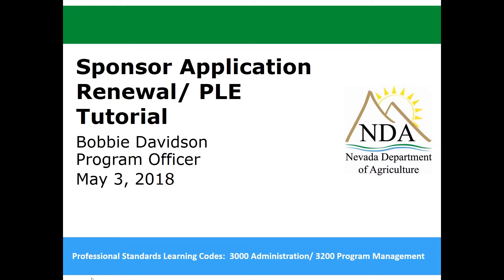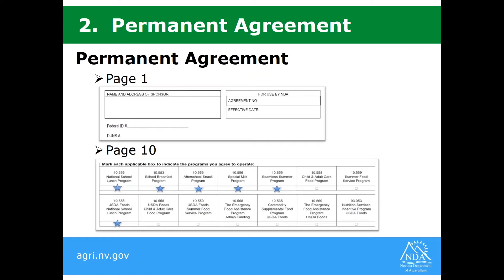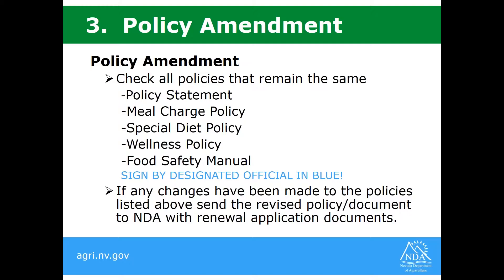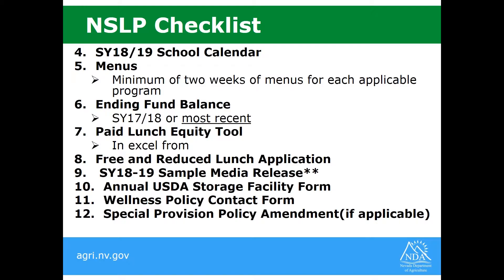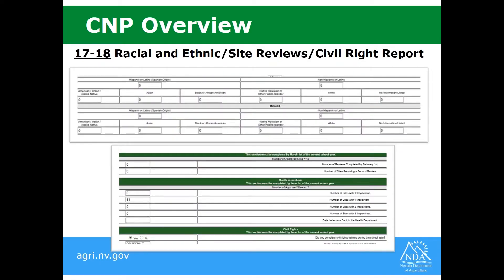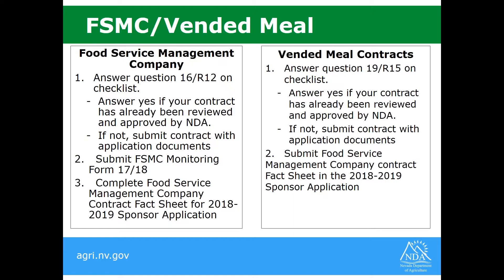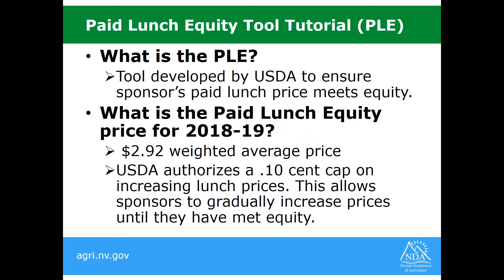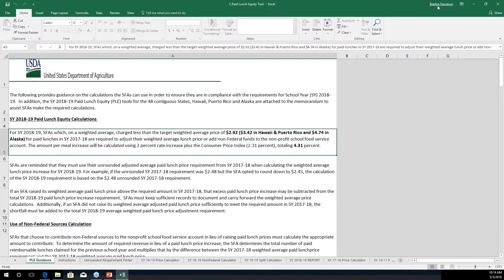Sponsor Application Renewal PLE Tutorial Webinar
This webinar is part of the school nutrition training set. It will teach viewers how to complete the sponsor renewal application and use the Paid Lunch Equity (PLE) tool.